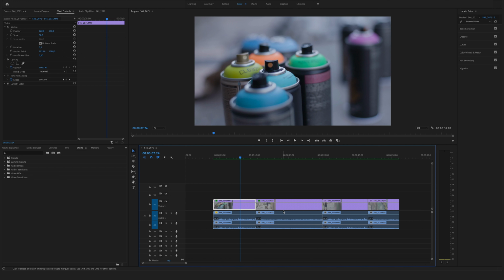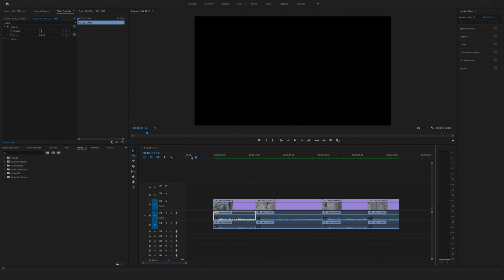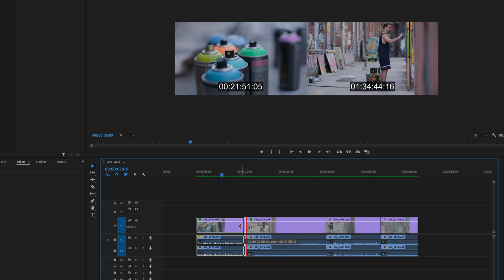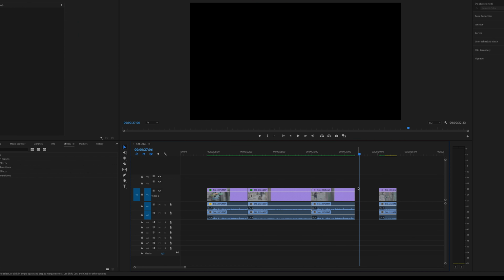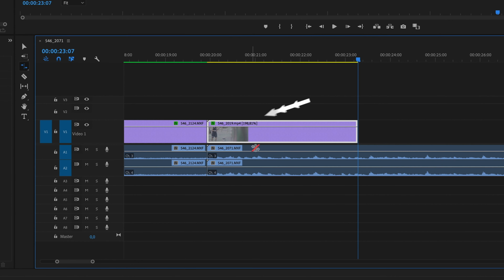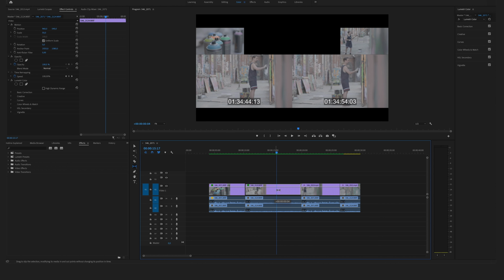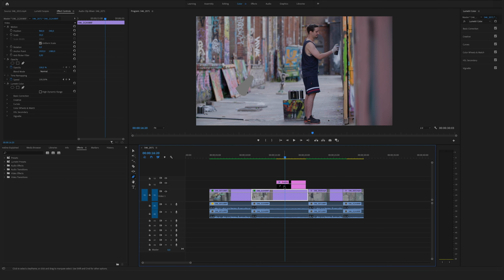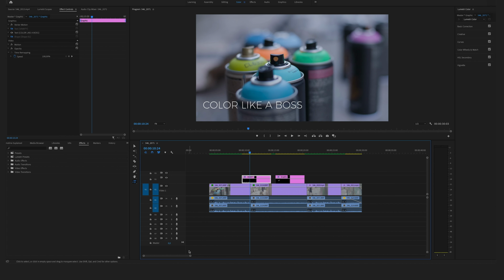03 Learn Premiere Pro - Timeline explained - Masterclass (4 FREE)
Learn Premiere Pro from A-Z. My Premiere Pro Masterclass is unique with a well planned learning by doing concept. You will receive footage that is used in my lessons, produced by me. This way you can recreate the steps I show you and practice all my tips immediately. On top of that, you will receive an extra folder with free original Vamify Effects (For example: A few 8MM overlays + a LUT and Sound effects). Learn Premiere Pro today!

Have Fun,
Felix The Creator